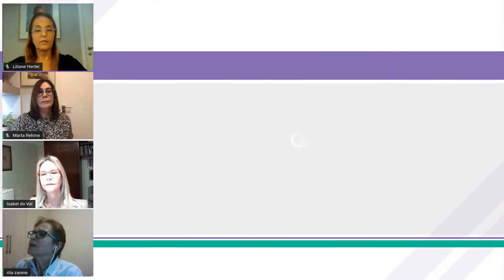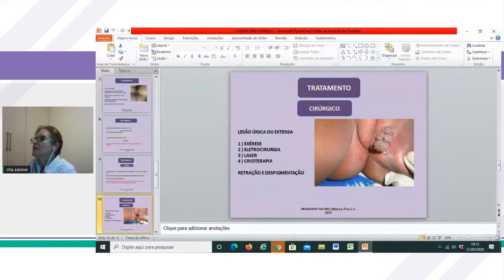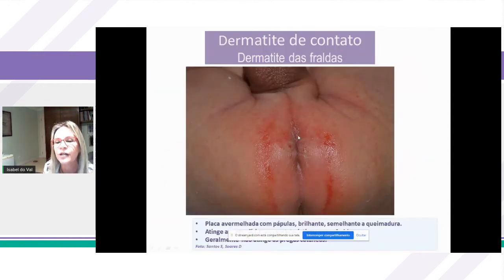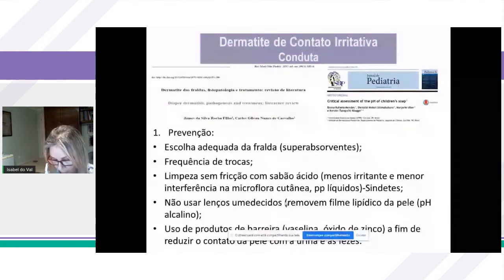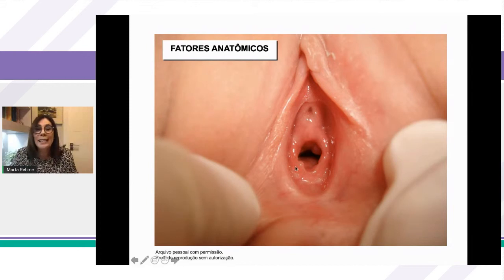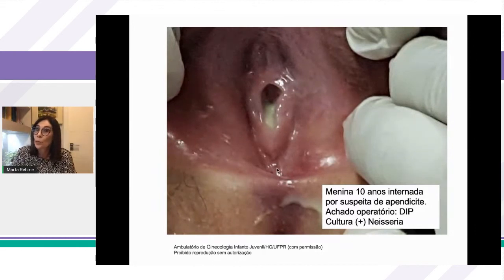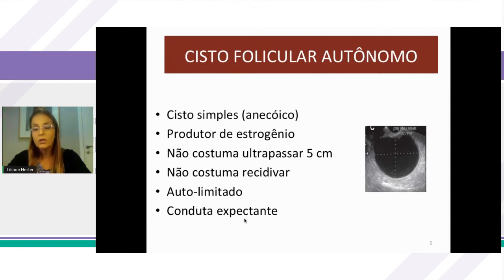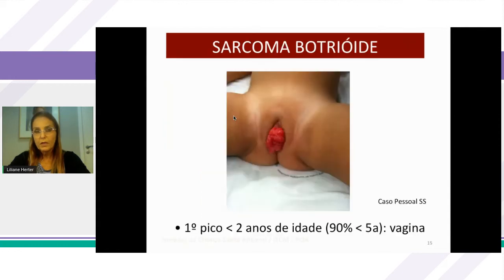Webinar #1 - As Afecções Vulvo Vaginais Diagnóstico e tratamento das vulvovaginites na infância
Webinar 1 - As Afecções Vulvo Vaginais na Criança

Diagnóstico e tratamento das vulvovaginites na infância
Propedêutica dos sangramentos na menina
Como abordar as dermatites na infância
Diagnóstico e tratamento dos condilomas na menina corrimento vaginal.

História
A Sogipa foi fundada em 1.º de outubro de 1952, a partir de reunião na Maternidade Victor do Amaral e tendo inspiração nos resultados de um grupo de trabalho denominado “Atheneu de Obstetrícia e Ginecologia”, que reunia alguns renomados professores e profissionais da área de Curitiba, incluindo Victor Ferreira do Amaral Filho, Victor do Amaral, Fany e Oscar Eisengard, Dante Luiz Junior, Eduardo Virmond de Lima, Hamilton Calderari Leal, Moysés Pacionrik, Lauro Wolf Valente e Abdon Pacheco do Nascimento, que viria a ser presidente do CRM-PR.

        Uma comissão integrada pelos médicos Celso Valério, Arnaldo de Araújo, Domício Pereira da Costa, Dante Luiz Jr., Juvêncio Soares da Silva foi encarregada de redigir os estatutos, aprovados na sessão ordinária de 20 de outubro de 1952. A primeira diretoria eleita para o biênio 52-53, teve como presidente o Prof. Victor do Amaral Filho e como presidente de honra o Prof. Miguel Isaacson. Moyses Paciornik assumiu como secretário; Lauro Valente como tesoureiro e Abdon Pacheco como orador.

        A sessão inaugural de instalação da Sogipa foi realizada no dia 30 de novembro de 1952, tendo como convidados conferencistas os Prof. Octávio Rodrigues Lima, do Rio de Janeiro, e Hubert de Watteville, da Universidade de Genebra, Suíça. Os dois conferencistas receberam os primeiros diplomas de sócios honorários da sociedade. Na admissão como associado era exigida a apresentação de um trabalho científico inédito e dependia de aprovação pela diretoria e plenária. A sede social ficou por longo tempo instalada numa das dependências da Maternidade Victor do Amaral, depois em sala na Praça Zacarias e, após a inauguração da Maternidade do Hospital das Clínicas, suas reuniões passaram a se realizar no 4º andar do prédio e também na Associação Médica do Paraná, na Policlínica Garcez do Nascimento e na Faculdade de Medicina (Praça Santos Andrade). Há alguns anos ganhou sua moderna sede na Rua Buenos Aires.